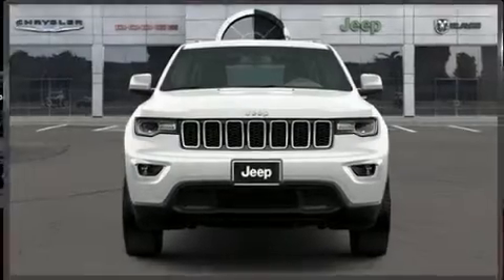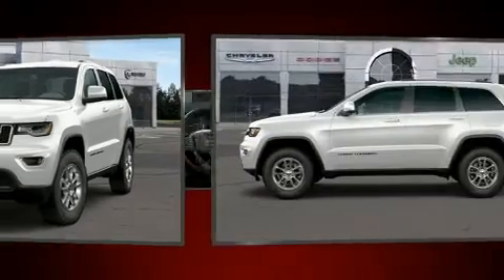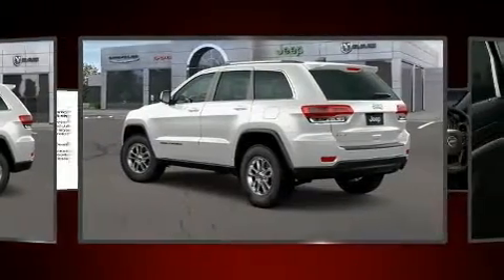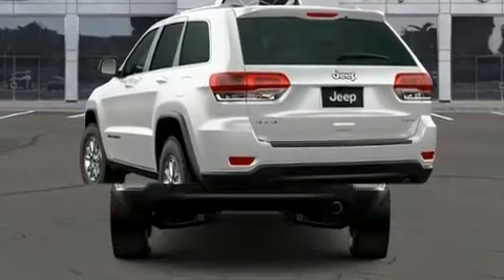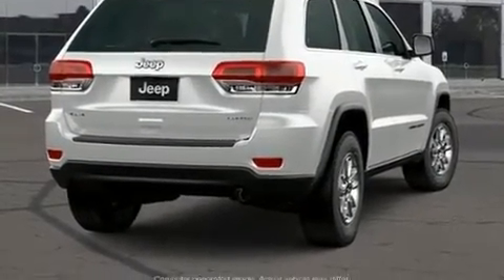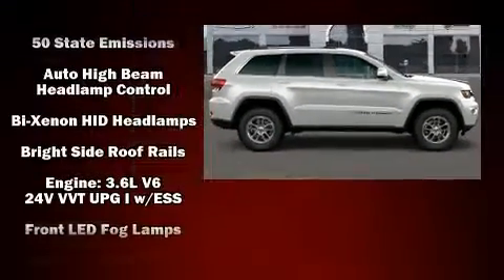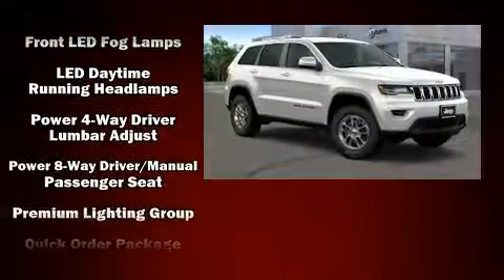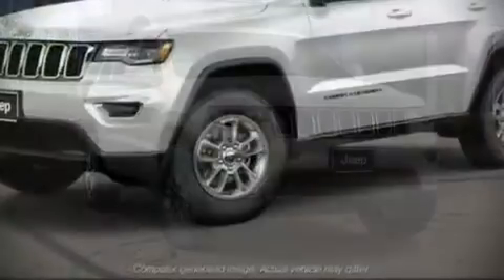2020 Jeep Grand Cherokee LAREDO E 4X4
Load your family into the 2020 Jeep Grand Cherokee. It features four-wheel drive capabilities, a durable automatic transmission, and a refined 6 cylinder engine. Jeep prioritized practicality, efficiency, and style by including: delay-off headlights, front bucket seats, power door mirrors and heated door mirrors, an overhead console, a roof rack, rear wipers, and remote keyless entry. Jeep ensures the safety and security of its passengers with equipment such as: dual front impact airbags with occupant sensing airbag, front side impact airbags, traction control, brake assist, anti-whiplash front head restraints, a panic alarm, and 4 wheel disc brakes with ABS. Electronic stability control ensures solid grip atop the road surface, no matter how challenging the driving conditions. Our experienced sales staff is eager to share its knowledge and enthusiasm with you. They'll work with you to find the right vehicle at a price you can afford. We are here to help you.